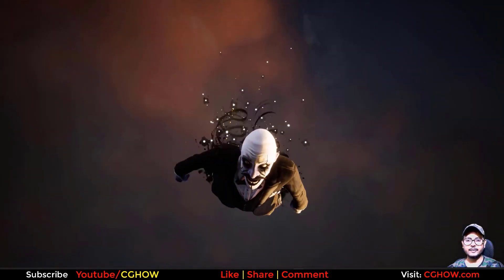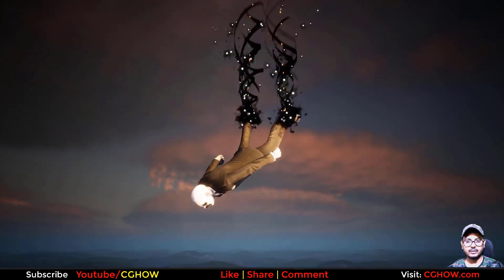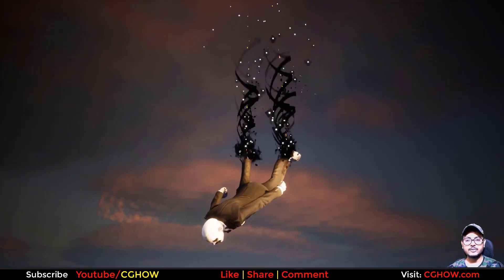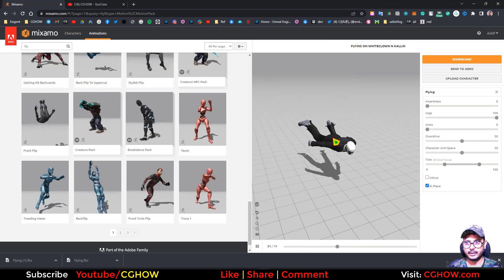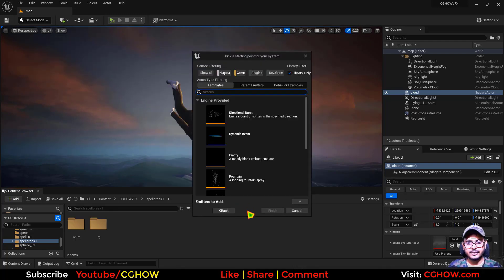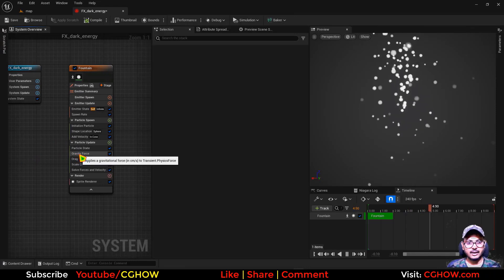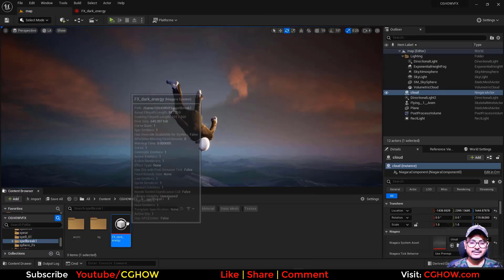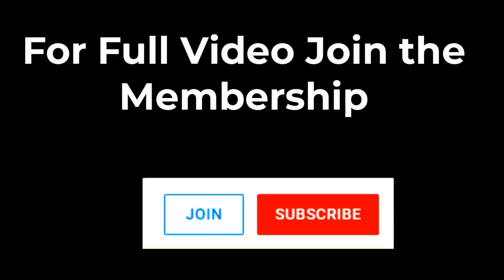Spell Breaker in UE5 Niagara 👉 Showcase of Creation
Spell Breaker in UE5 Niagara Tutorial | Download Files